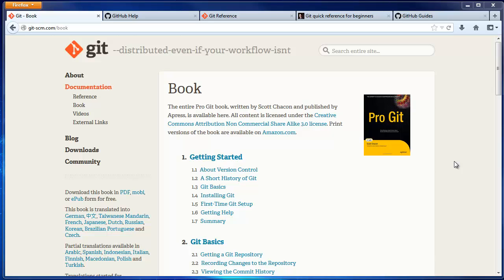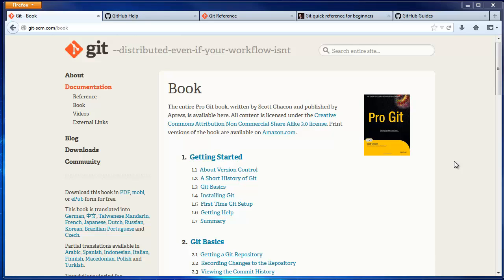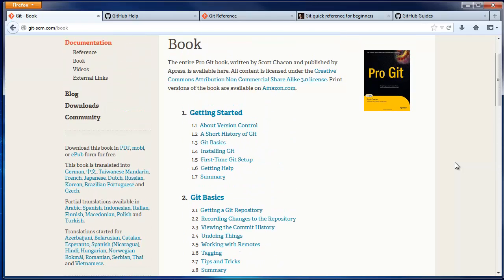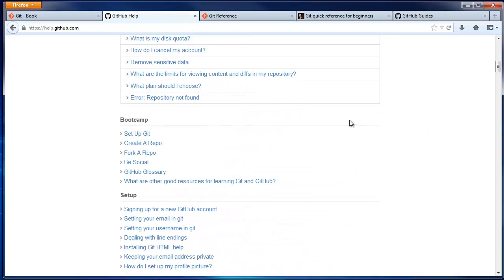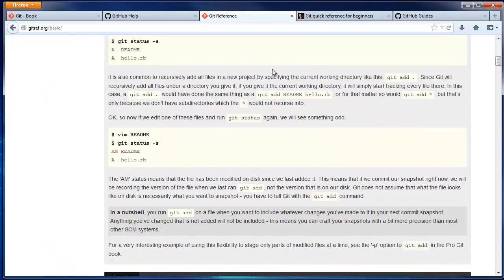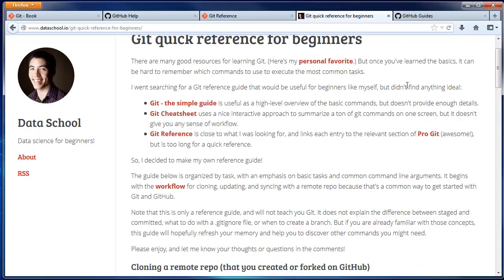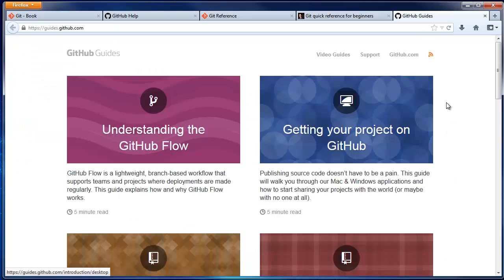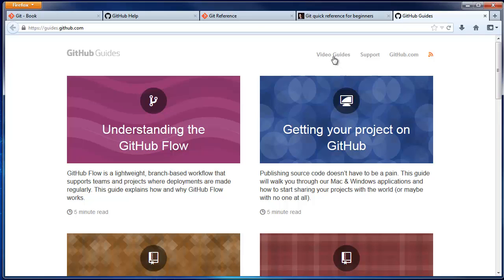Additional Resources for Learning Git and GitHub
This is video #10 in the Data School series, "Introduction to Git and GitHub." Relevant links and the full transcript are below.

== TRANSCRIPT ==

In this video, I'm going to show you a few useful and free resources for learning more about Git and GitHub. I'll link to all of these resources in the video description.

First is Pro Git, which is an excellent book that will teach you how Git thinks as well as walk you through a ton of useful examples. Just read the first two chapters for now.

Next is the GitHub help section. Their articles are full of diagrams as well as Git code samples. You might want to start with the Bootcamp.

GitRef.org is probably the best reference guide out there. Its examples are well-written, and every entry links to the relevant section of Pro Git if you want to read more.

I've also got a Git Quick Reference for Beginners on my blog, which presents all of the most common commands on a single page.

Finally, these are the GitHub Guides. Each guide is a relatively quick read, and walks you through some aspect of GitHub. It also links to their Video Guides on YouTube, which might be worth checking out.

These are just my favorite resources, but there are many, many other resources out there that might work better for you.